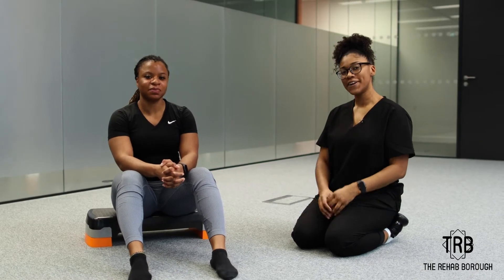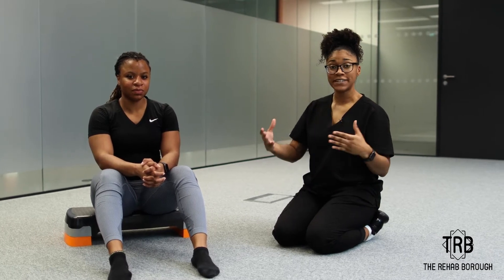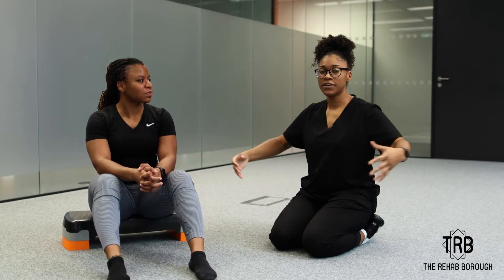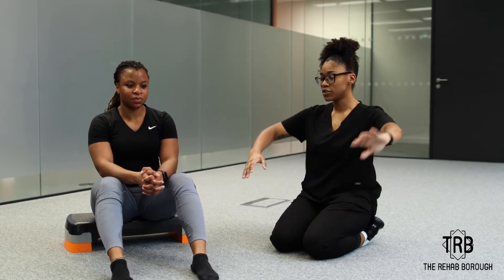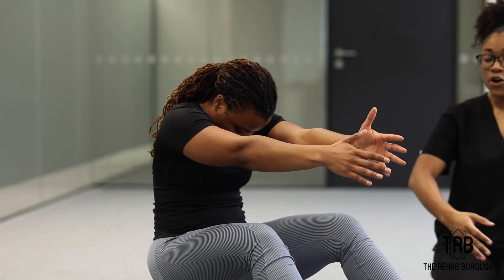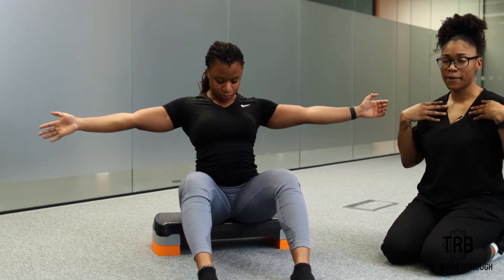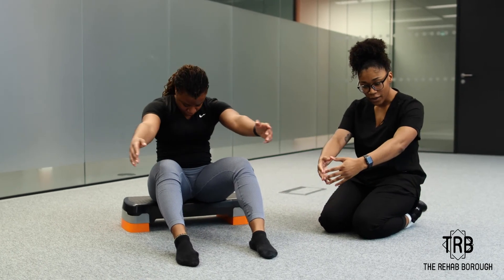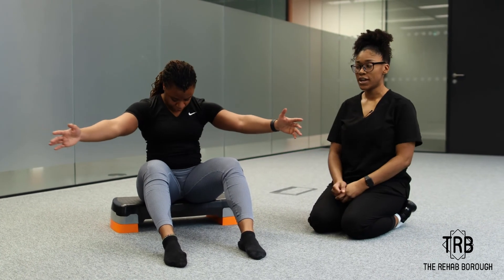Hunchback Posture Correction Exercise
Hunchback/Rounded Shoulders Correction

If you are someone who suffers from hunchback posture w/ rounded shoulders, This might be the exercise for you!

Hunchback usually comes from long hours of working desk related job, computer operator jobs or even in breast feeding new mummy! If you notice that your shoulders are hunched and rounded, it's likely a sign that some of your daily habits — from driving to using a laptop — are starting to affect your posture. With some daily stretching and light exercise, you can help to loosen tight muscles and build strength.